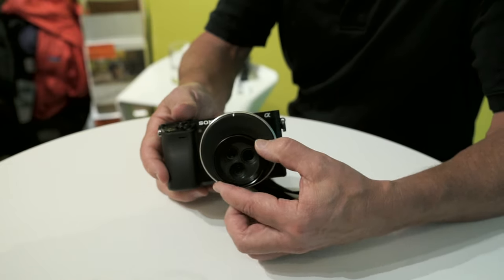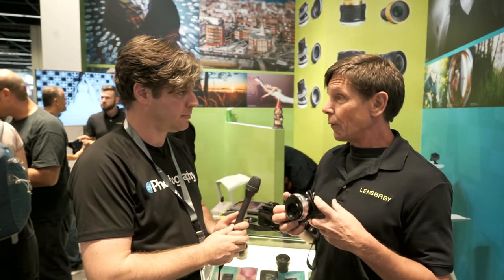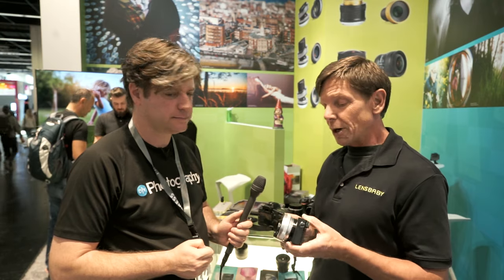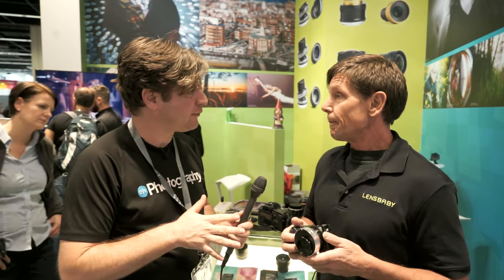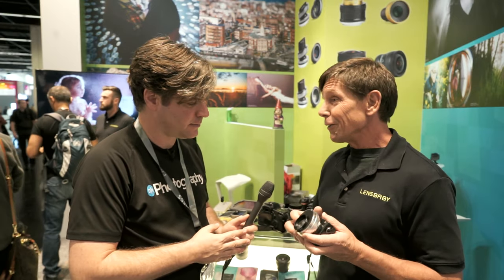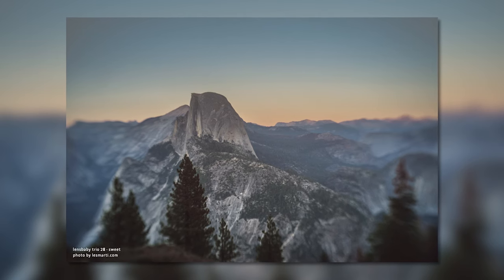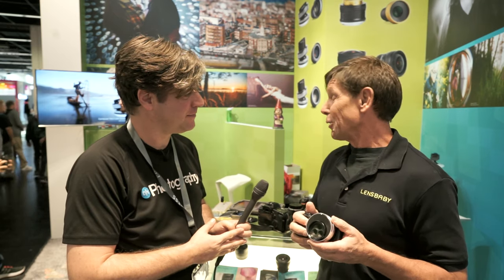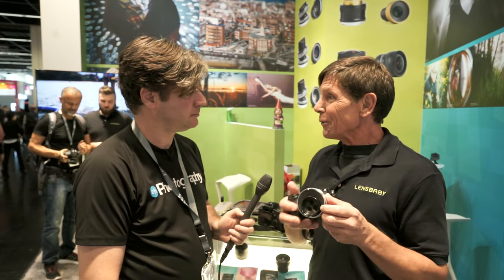The new Lensbaby Trio 28 combines the Sweet, Twist and Velvet lenses into one + exclusive first look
Lensbaby just announced a new lens - the Trio28, we had a chance to preview the lens at photokina this year

Lensbaby Trio28 for Sony E
Lensbaby Trio28 for Fuji X
Lensbaby Trio28 for MTF